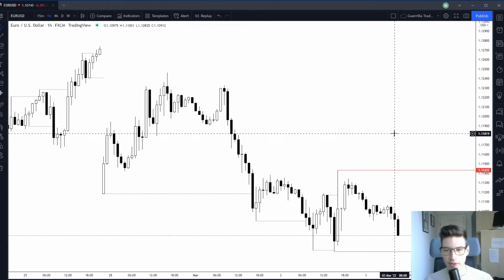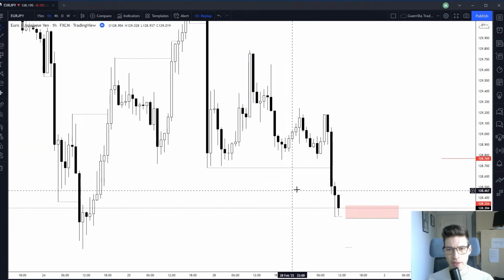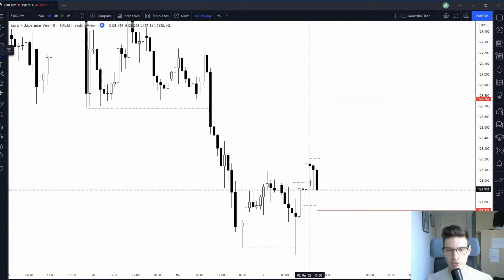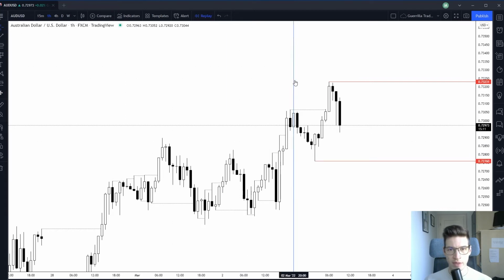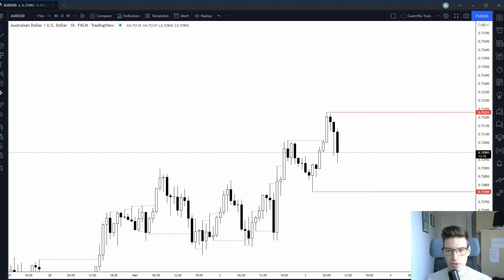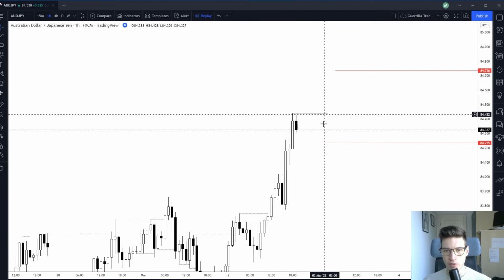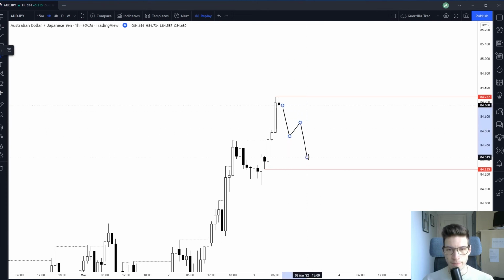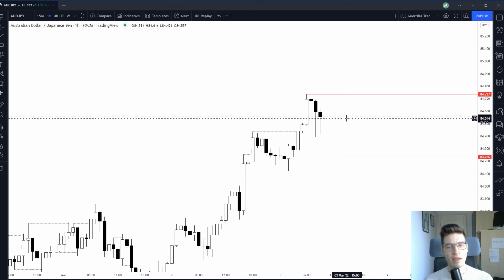Forex Trading Thursday - I want to buy AUD!